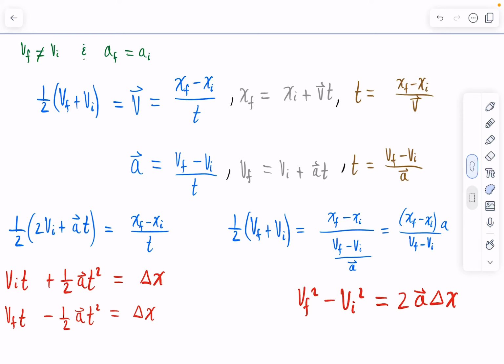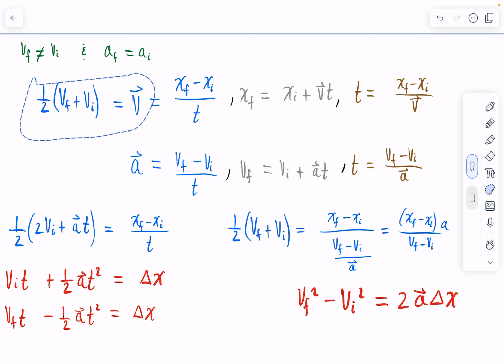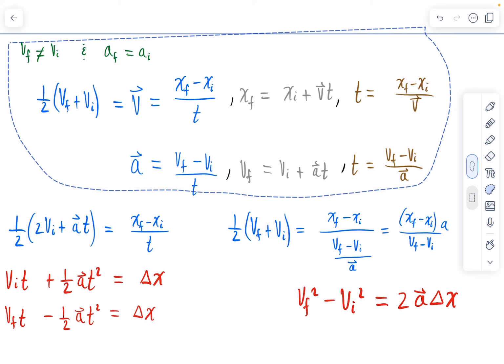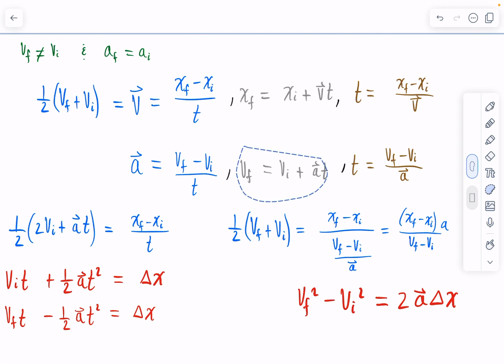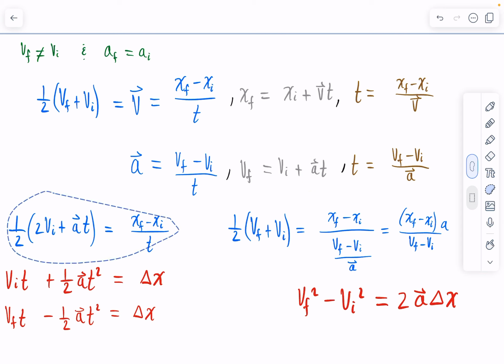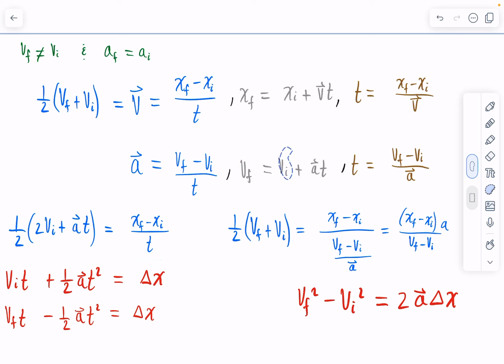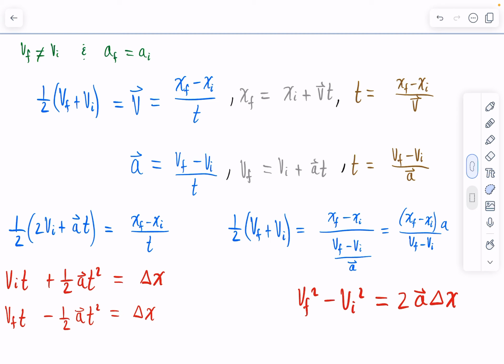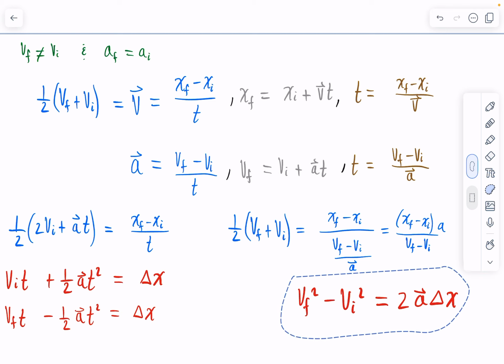Kinematic equations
Deriving kinematic equations using algebra , plugging in final velocity, initial velocity and time